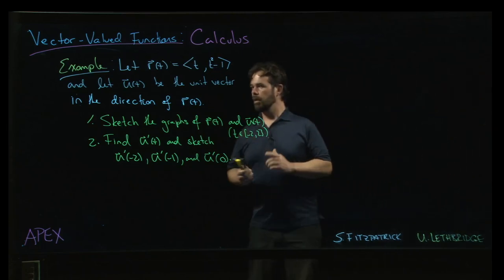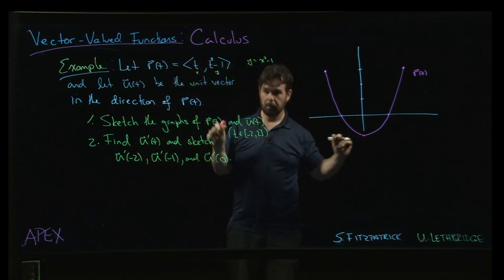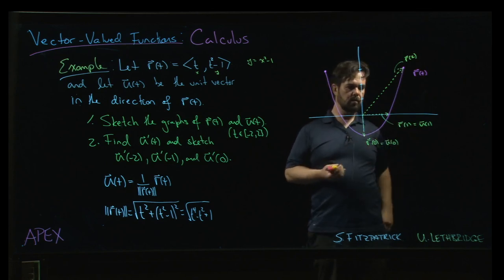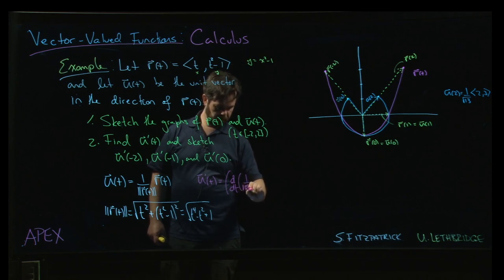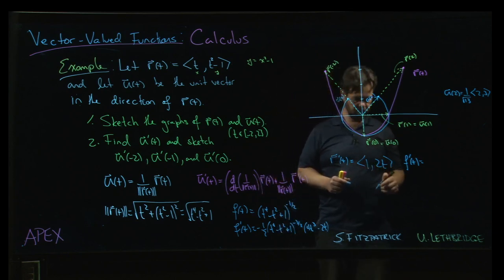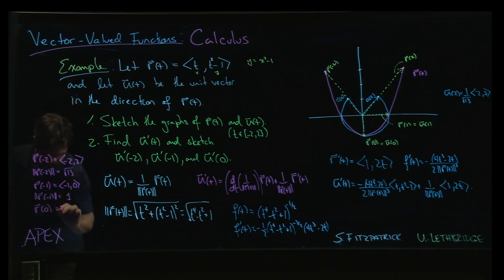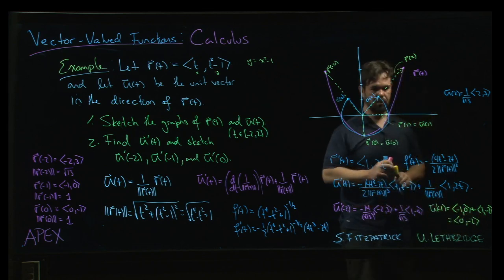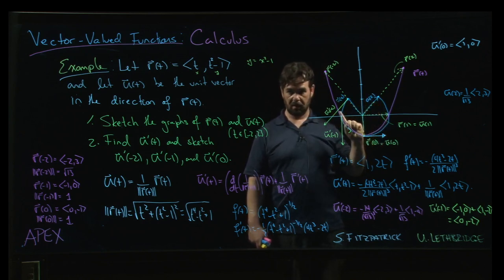Vector-Valued Functions - Calculus: 11. Derivative Rules Example